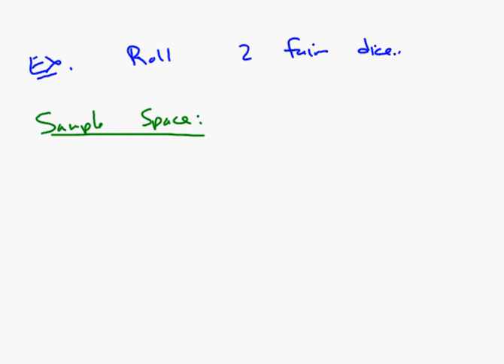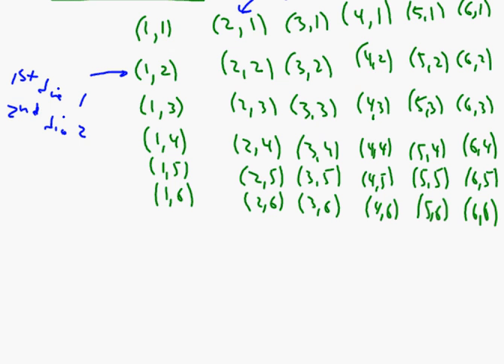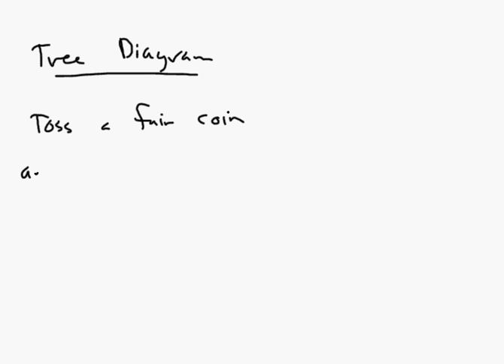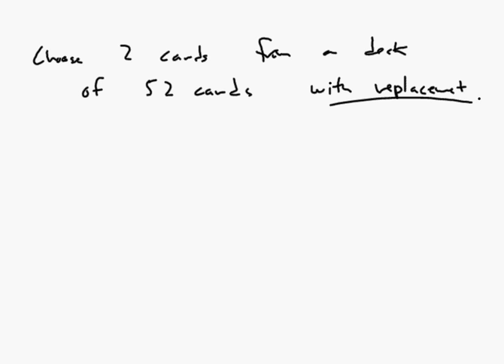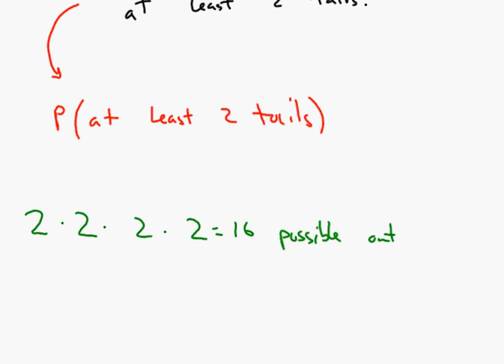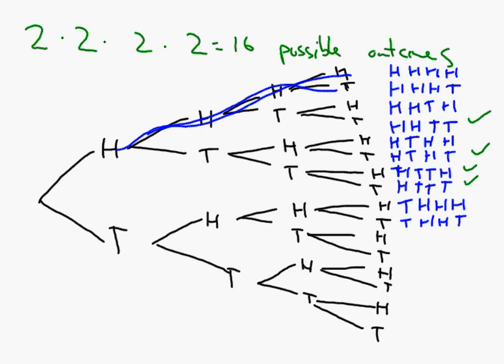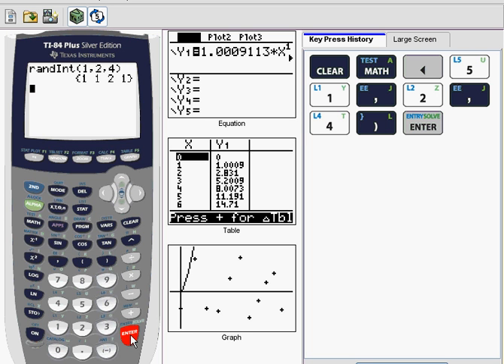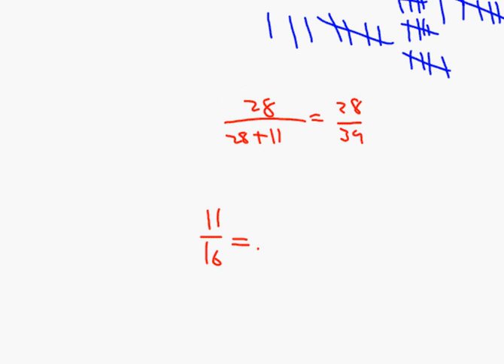12 4 2013 Intro to Probability